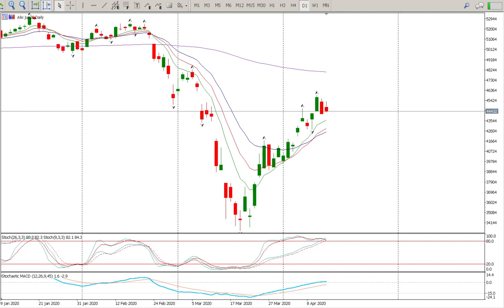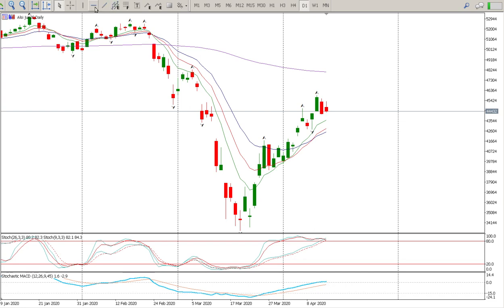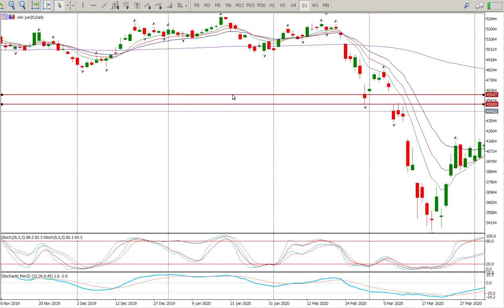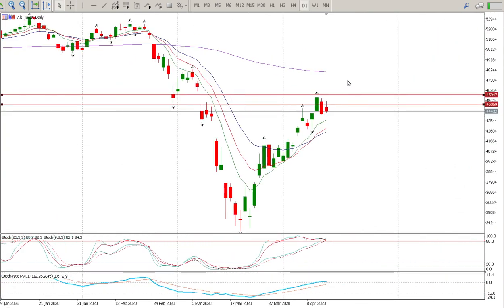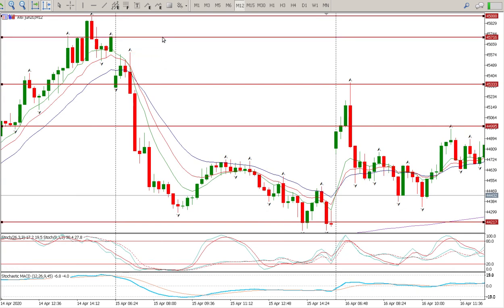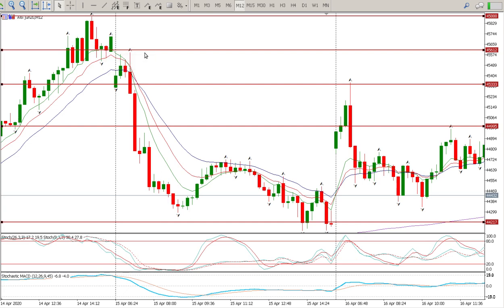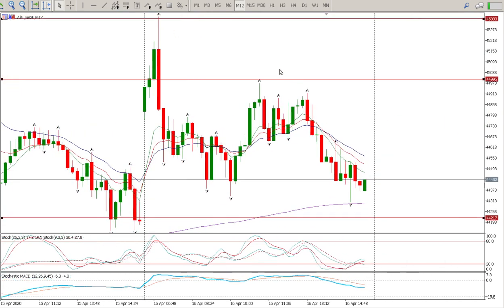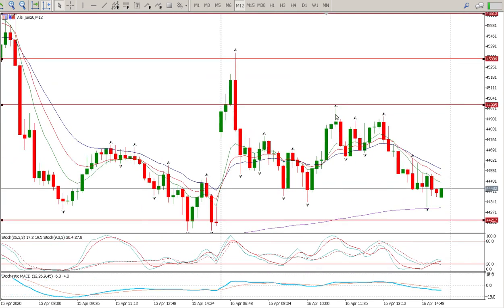How to trade ALSI Today 17 April